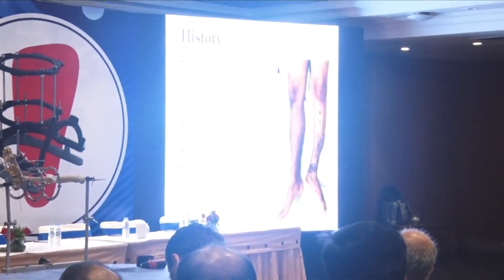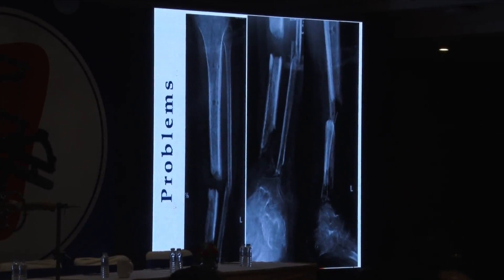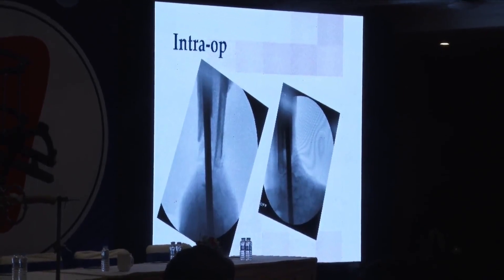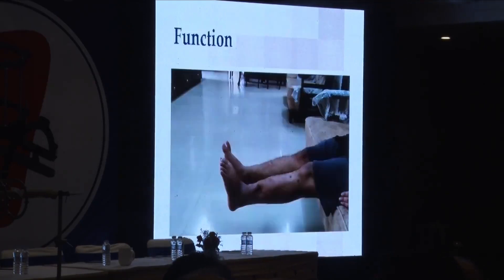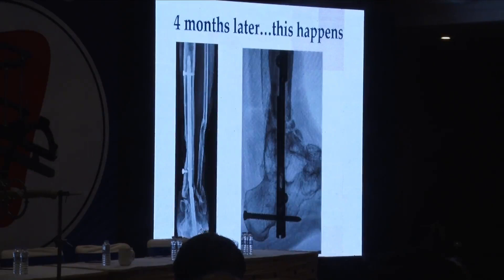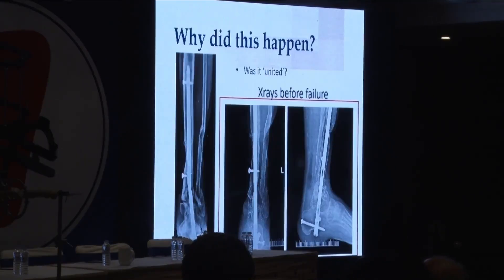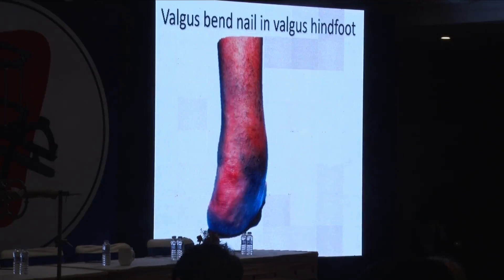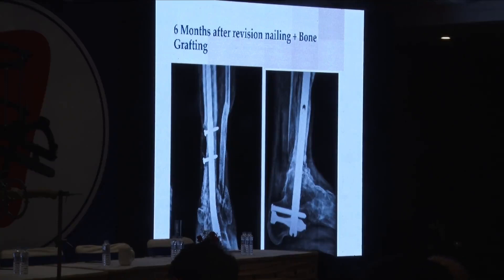Bone Transport over hindfoot nail for pilon fracture with massive bone loss -Dr Siddharth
This talk is part of Russian Basic Ilizarov  Course 2024
Organising Chairman - Prof Manish Dhawan